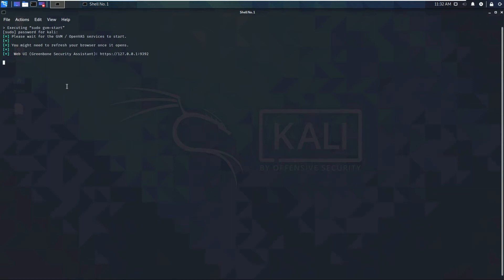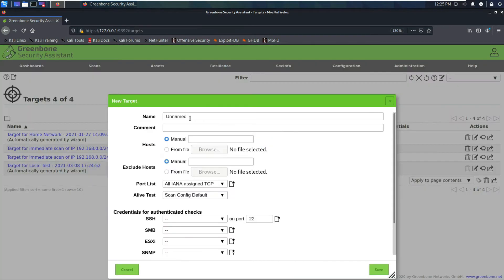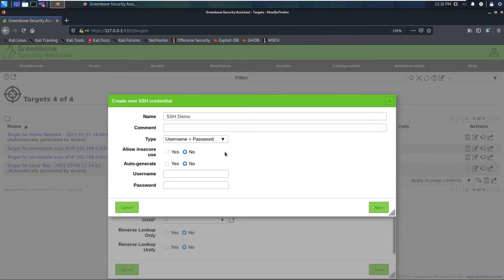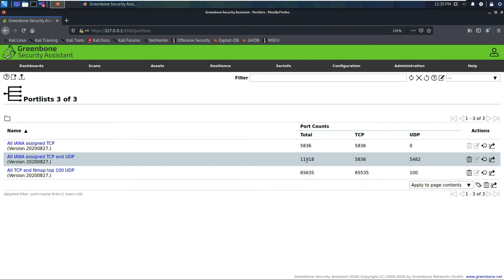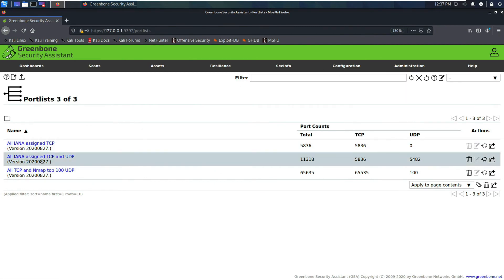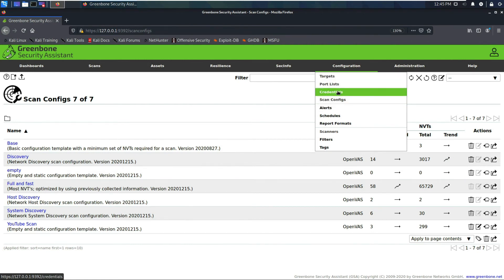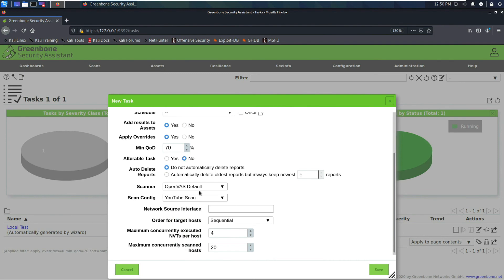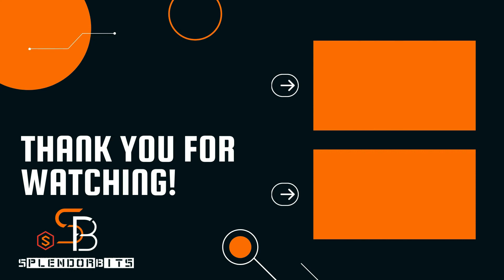OpenVAS GVM - Advanced Vulnerability Scanning on Kali Linux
Setting up and modifying advanced scans. Using and configuring the OpenVAS Scanner in GVM on Kali Linux
Includes:Configuring Targets, Ports, Credentials, and Vulnerabilities